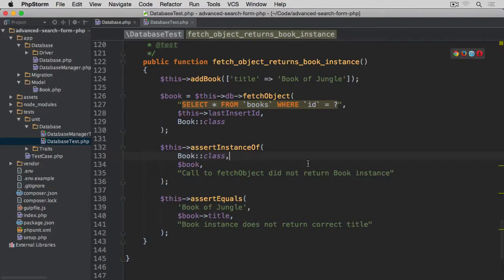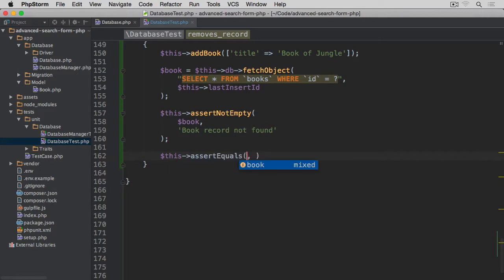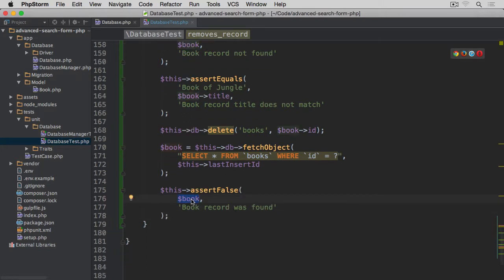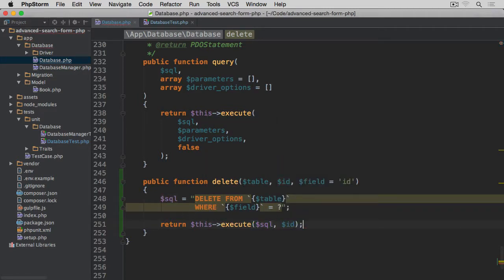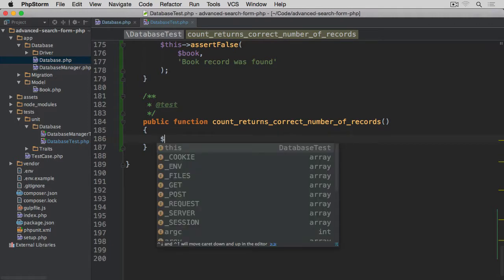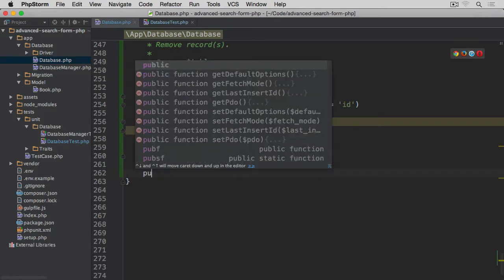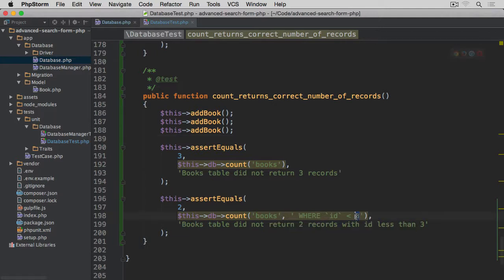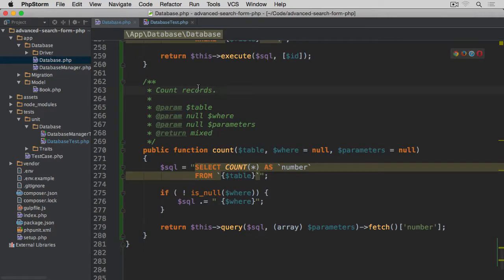03-08: Remove and count methods